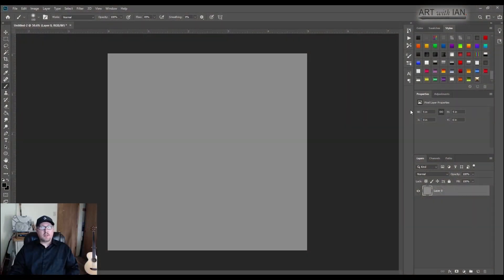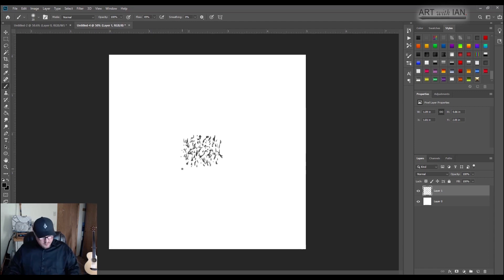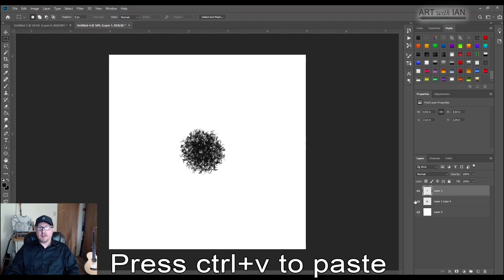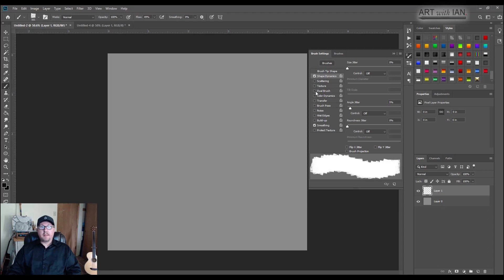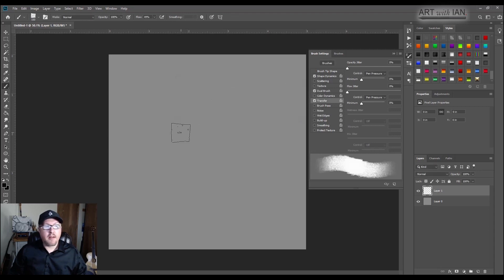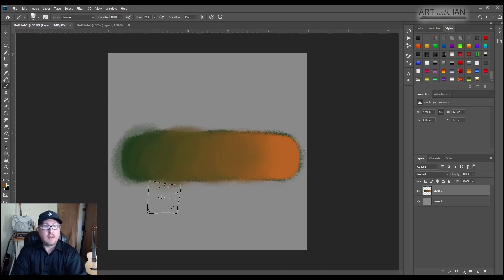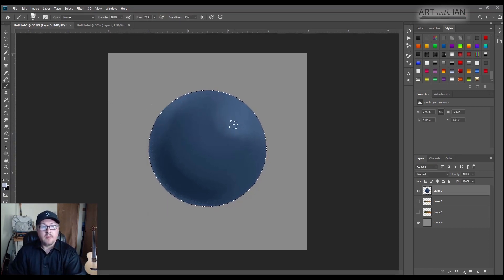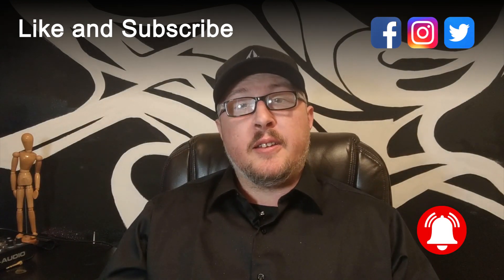How to Make a Chalky Rendering Brush | Photoshop Tutorial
In this video you will learn how to create a great textured brush, perfect for most of your rendering needs. They say you only really need one brush for painting in Photoshop. Well, this is that brush. No more muddy or fake-looking airbrush rendering. No more trying to blend values and hues with overly hard-edged brushes that don't feel organic.